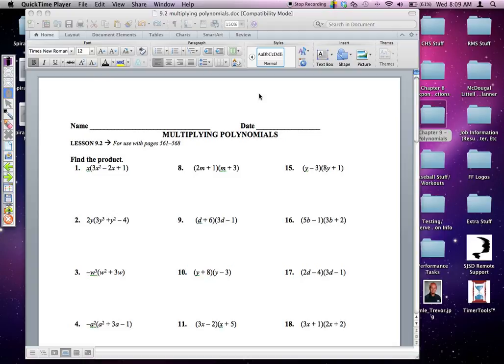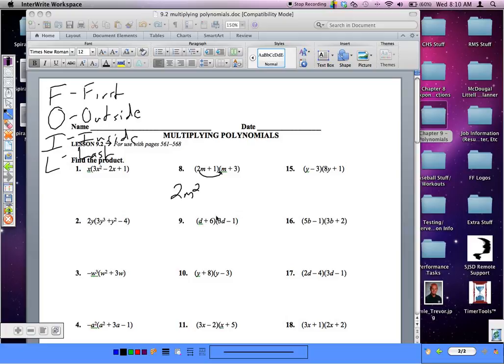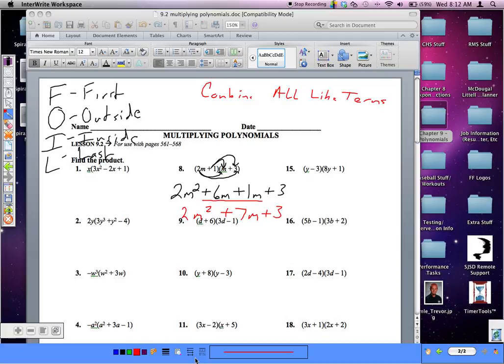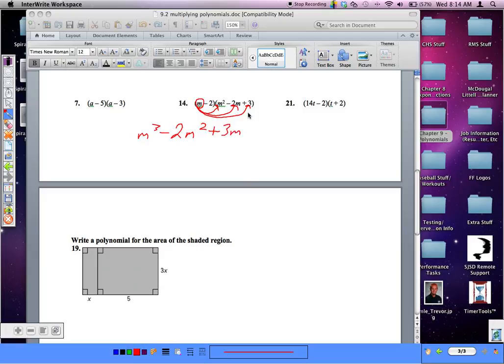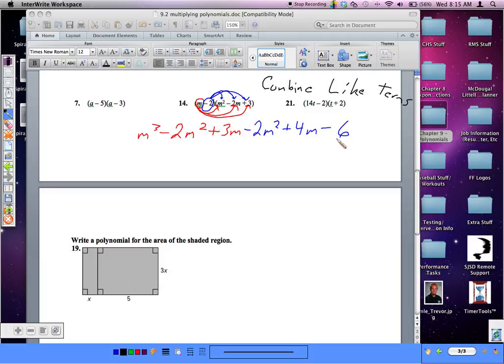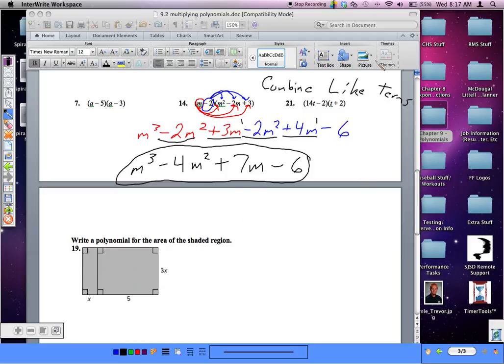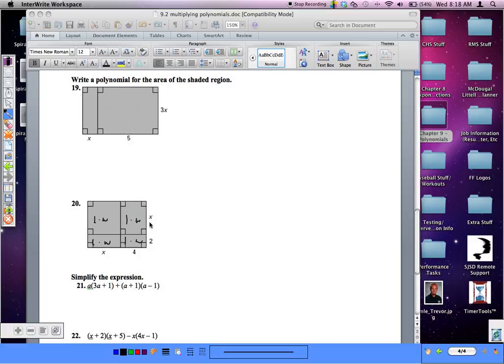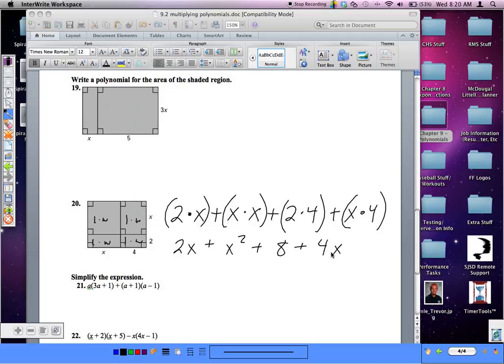Indianalgebra: Lesson 9.2 Examples.m4v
This covers examples from Lesson 9.2 on Multiplying Polynomials.